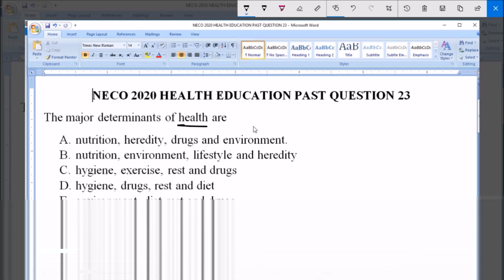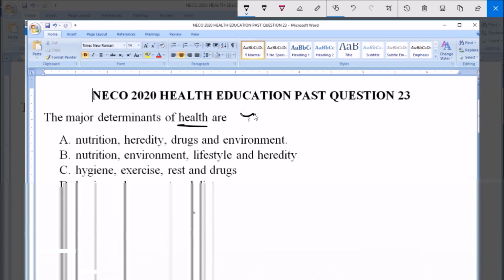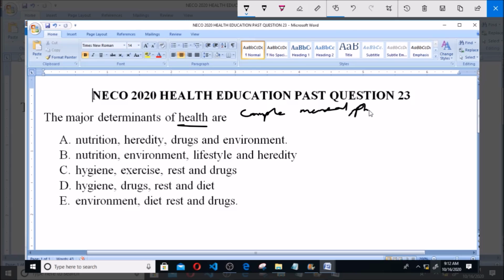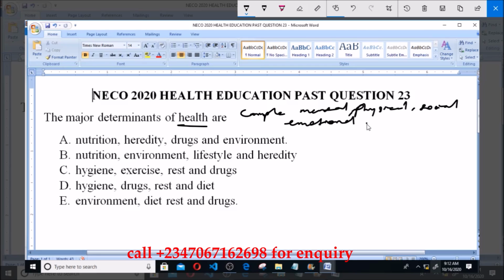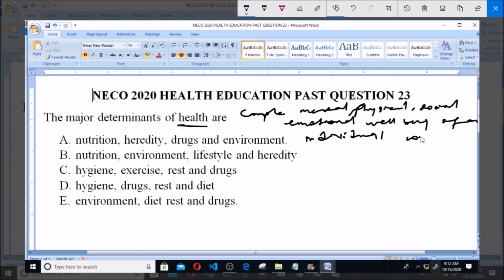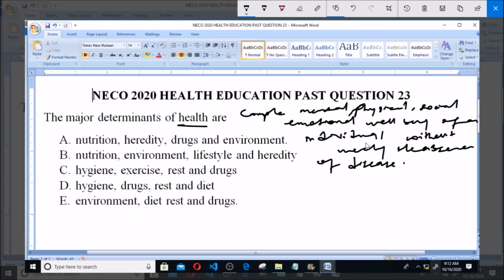NECO 2020 HEALTH EDUCATION PAST QUESTION 23 Determinants of Health